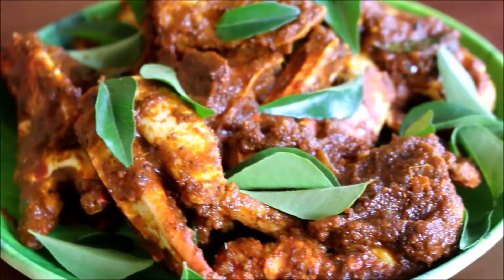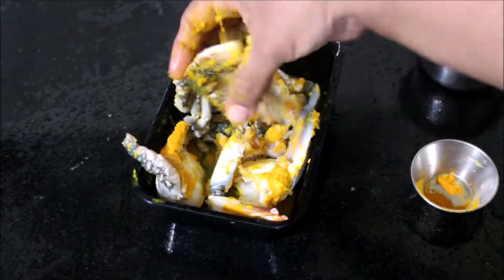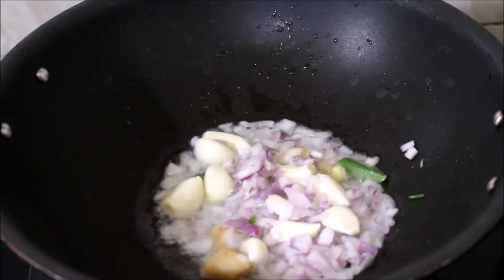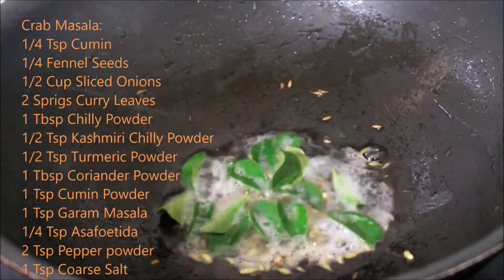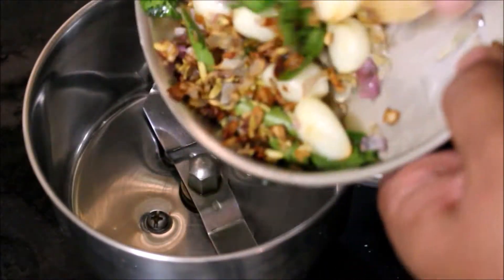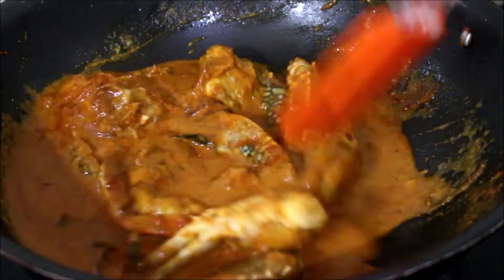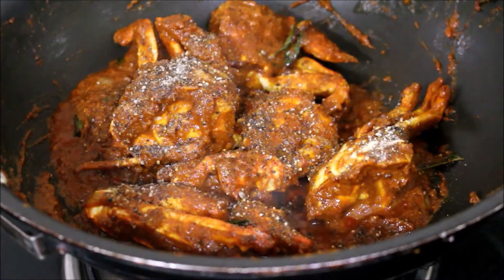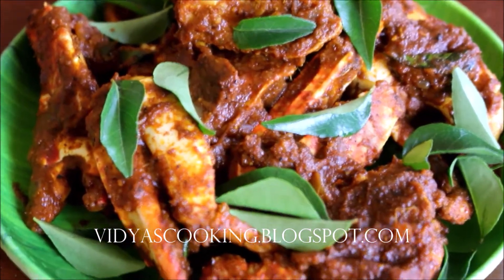Crab Pepper Masala Recipe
This Crab Pepper Masala is a delicacy across southinindia. We normally serve it as a side dish but it can be served as a starter.

Marination
500 Grams Crabs
1 Tbsp Ginger and Garlic Paste
1/2 Tsp Turmeric Powder
1 Tbsp Lime Juice

Masala Paste:
2 Tbsp Coconut Oil
1/4 Cup Finely Chopped Onions
2 Sprigs Curry Leaves
7 to 8 Cloves Garlic
1/2 Inch Ginger
1 Tsp Cumin
1/4 Tsp Fennel Seeds

Crab Masala:
1/4 Tsp Cumin
1/4 Fennel Seeds
1/2 Cup Sliced Onions
2 Sprigs Curry Leaves
1 Tbsp Chilly Powder
1/2 Tsp Kashmiri Chilly Powder
1/2 Tsp Turmeric Powder
1 Tbsp Coriander Powder
1 Tsp Cumin Powder
1 Tsp Garam Masala
1/4 Tsp Asafetida
2 Tsp Pepper powder
1 Tsp Coarse Salt